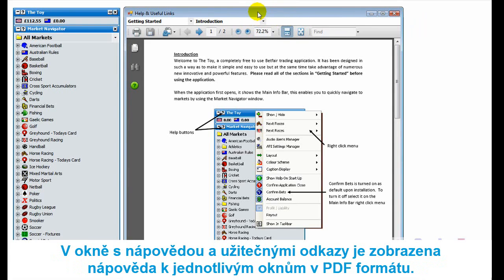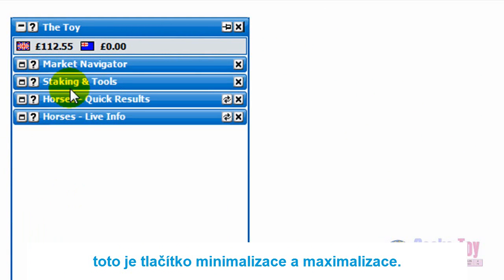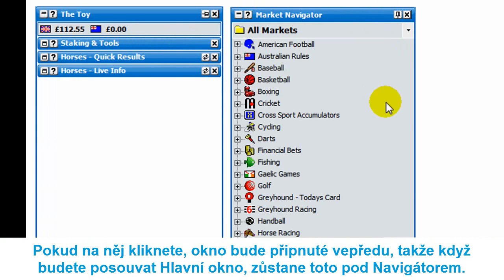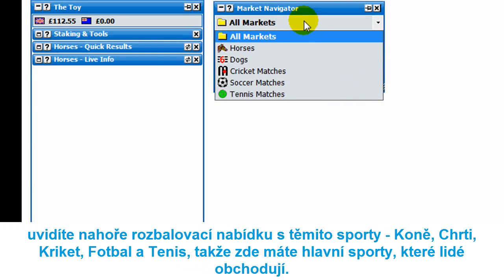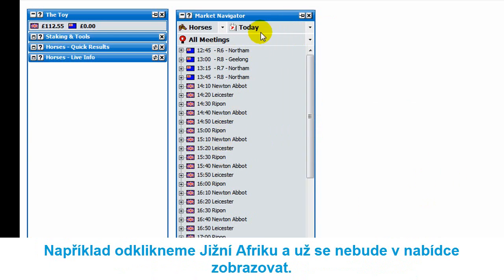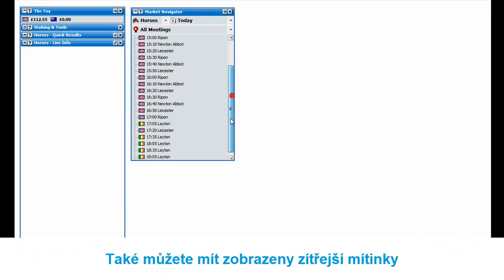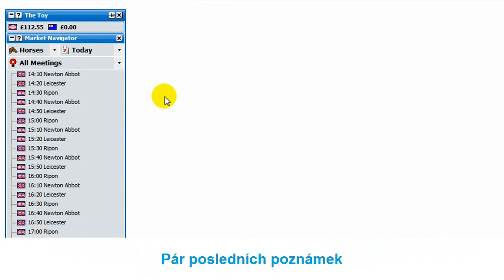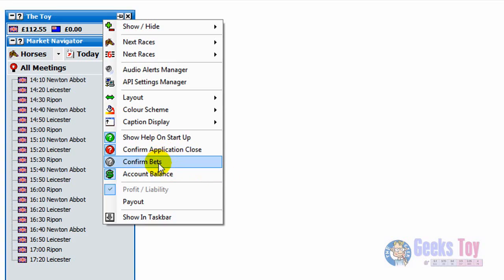Používání Geeks Toy I